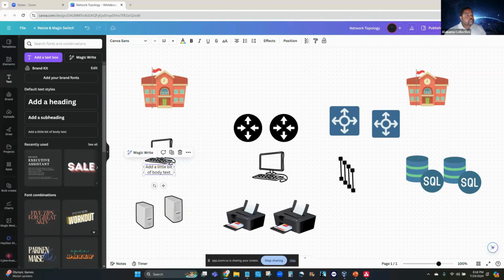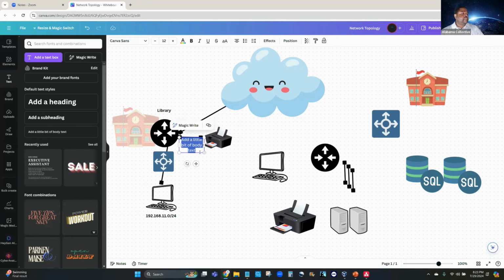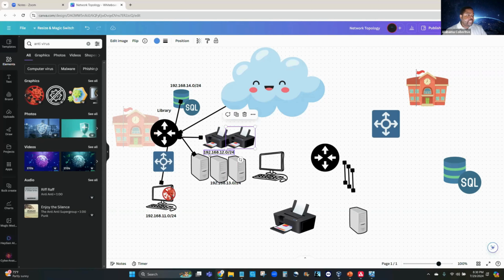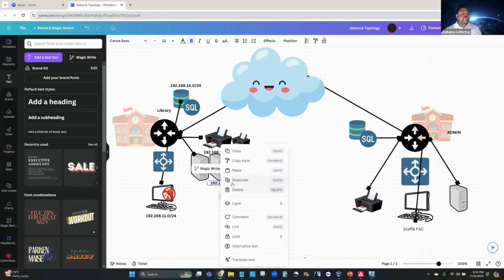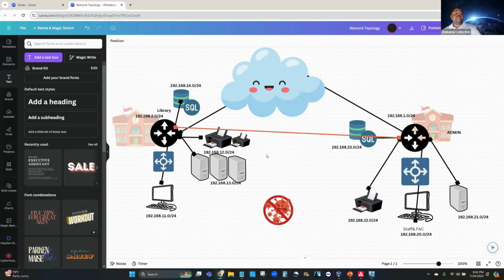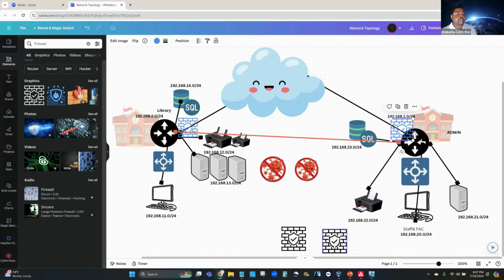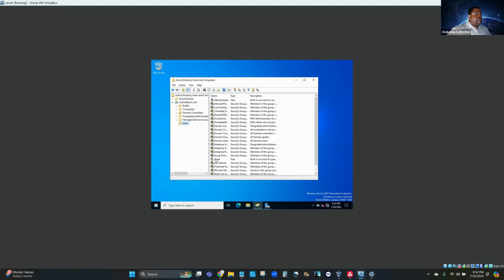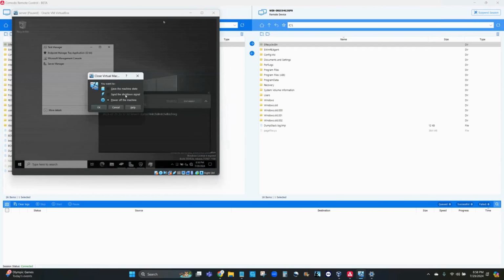Understanding Network Design: The Power of Firewalls & Routers!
In this video, we delve into the essential elements of network design, focusing on the pivotal roles of firewalls and routers. You'll gain insights into WAN design, access control, and the significance of effective routing protocols in ensuring robust network security. We'll explore various firewall types and their basics, including how to implement firewall rules to optimize data flow and enhance security architecture.

Additionally, we discuss the importance of IoT security in modern networks and how VPN solutions can further protect your data. Whether you are troubleshooting network issues or seeking to improve network optimization, this video is a comprehensive guide to understanding the power of firewalls and routers in network design. Tune in to elevate your knowledge and skills in network security!